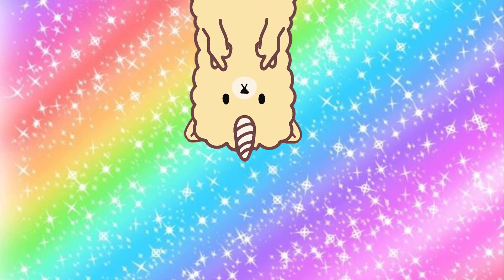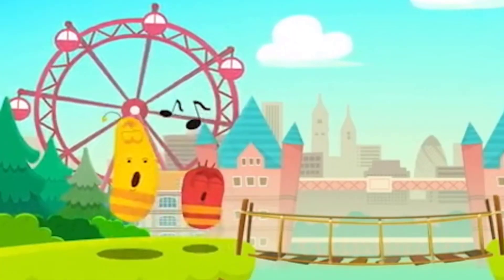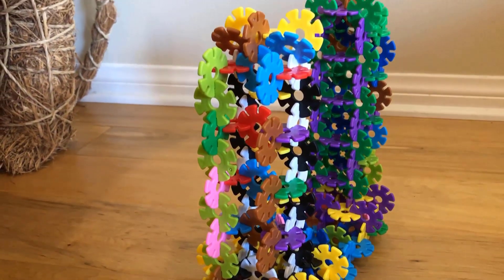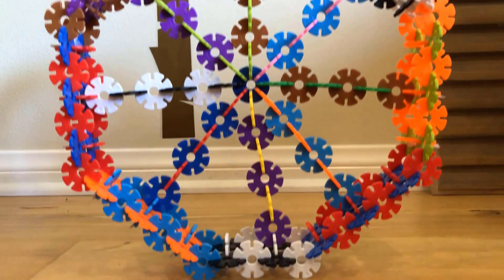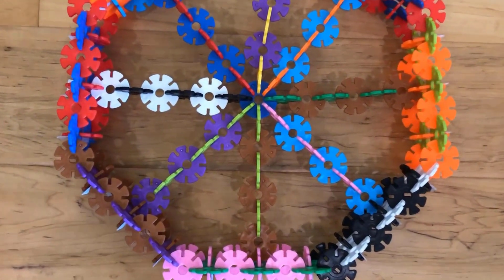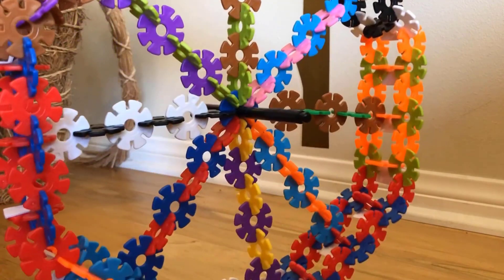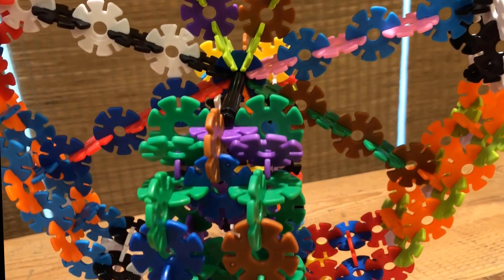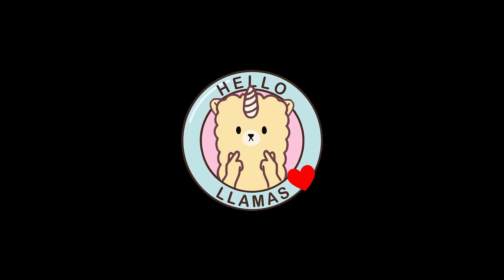Ferris Wheel - build your own using Brain Flakes from Viahart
Using about 350 pieces of Brain Flakes we were able to build a working Ferris Wheel.